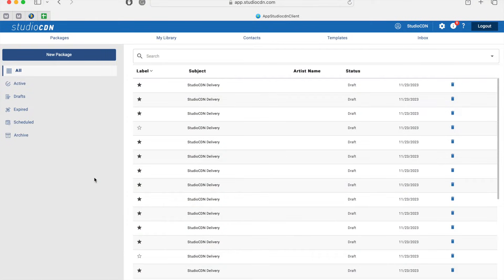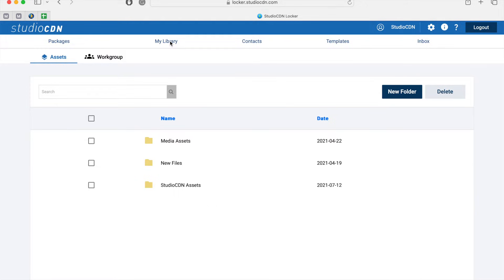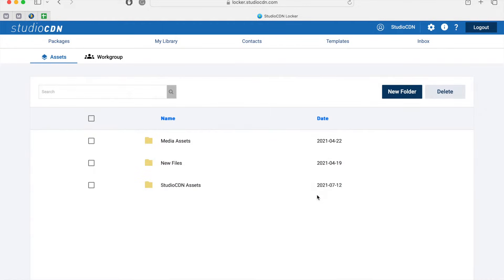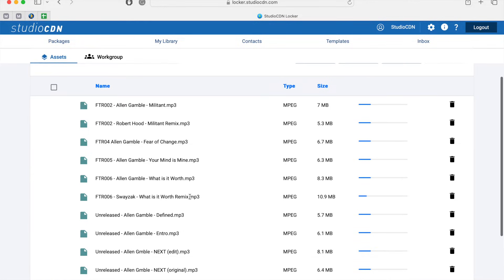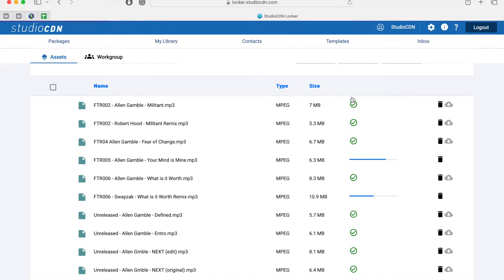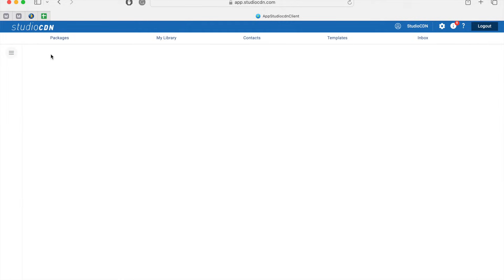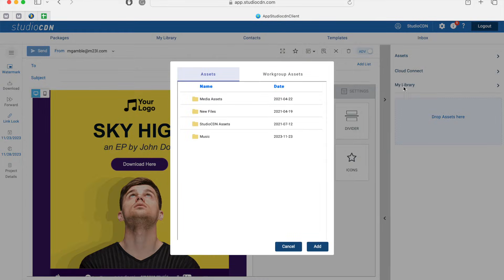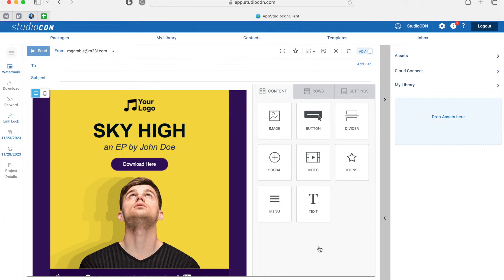StudioCDN MyLibrary Feature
Upload and store your assets to StudioCDN and send them from any device